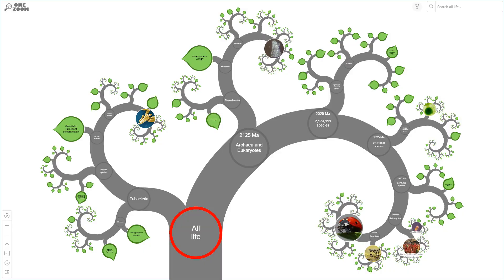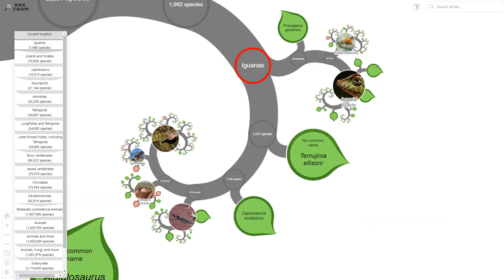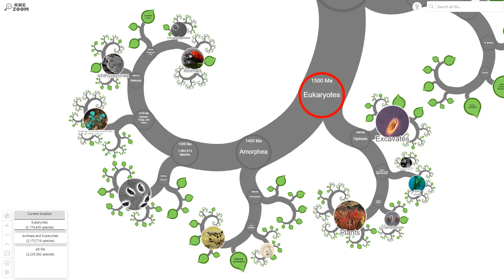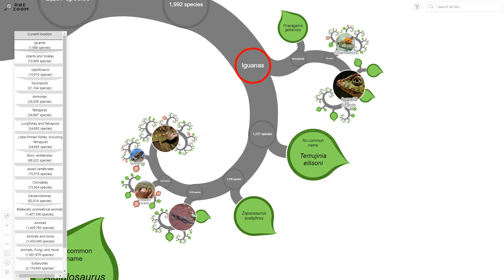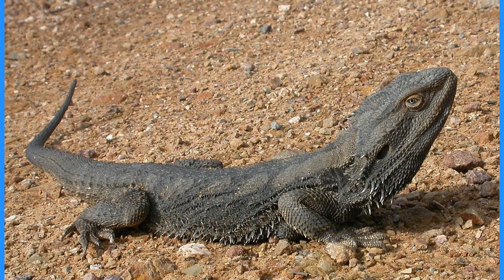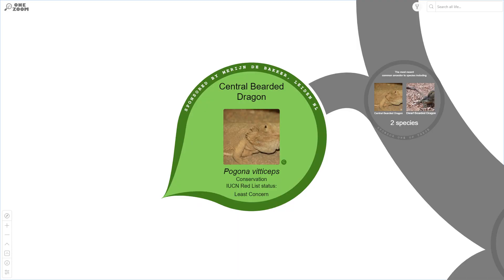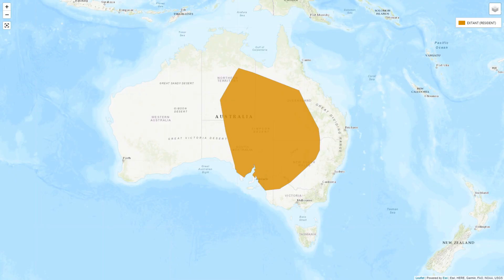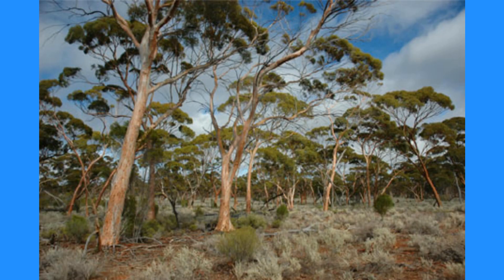The Natural History & Taxonomy of The Bearded Dragon | Species Spotlights #3, Pogona vitticeps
Bearded dragons are a familiar site head bobbing at the TV from the arms of chairs... But how much do you know about how they live in the wild?

If you would like to set up a bioactive bearded dragon enclosure like Char's, I have compiled lists of all of the products used (and the links to where you can buy them through Amazon) here:

In today's video, I break down the taxonomy and natural history of the central bearded dragon, Pogona vitticeps. I show you where it fits in the reptile family tree, then talk about the physical features and behaviours that make a beardie just that: head bobbing, arm waving, and (as Char is all too willing to show you all) running around the place like a lunatic.

The aim of this video is not just to impart a whole list of bearded dragon facts, but rather to illustrate that a full study of the wild animal is essential for you to be able to care for it properly.